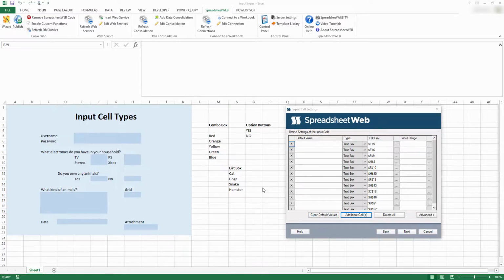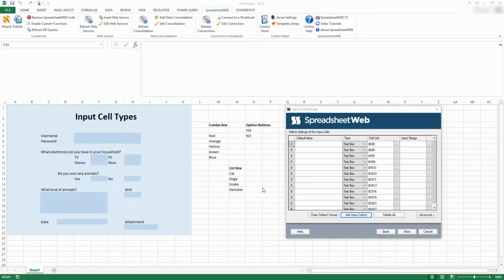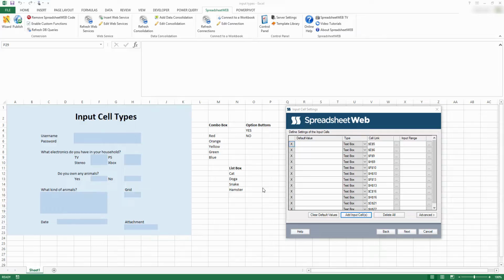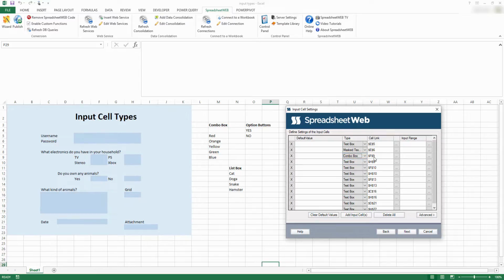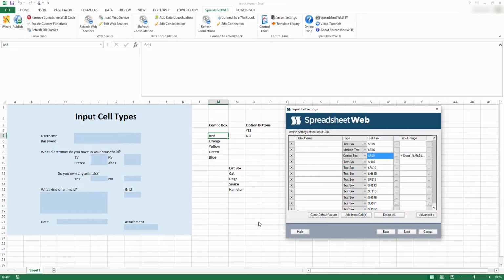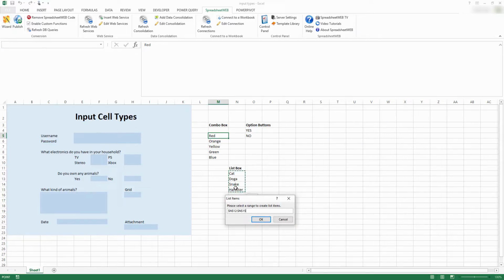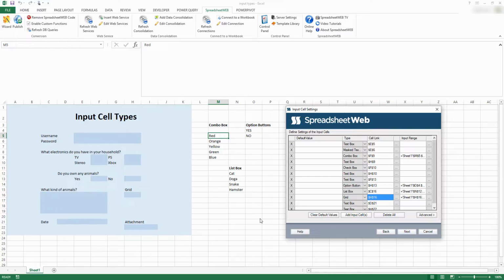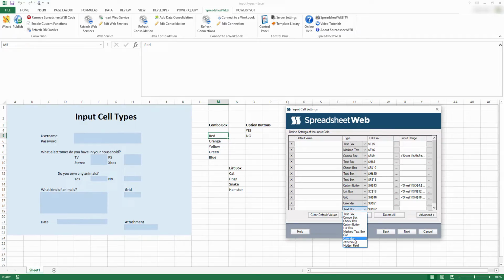Step 3 Input Type Definitions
This video will walk you through input type settings in the conversion wizard using SpreadsheetWeb 5.0